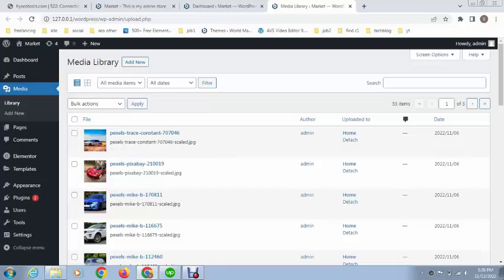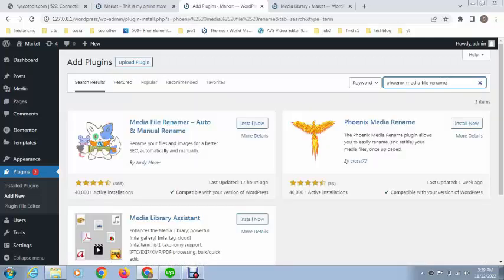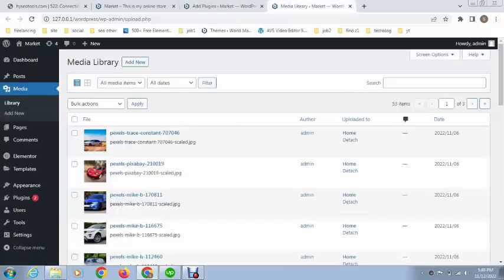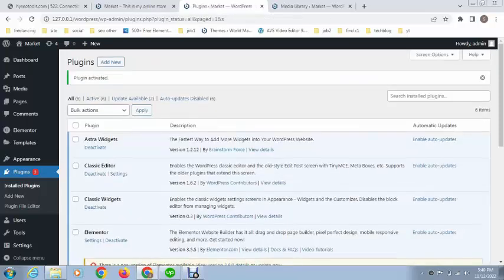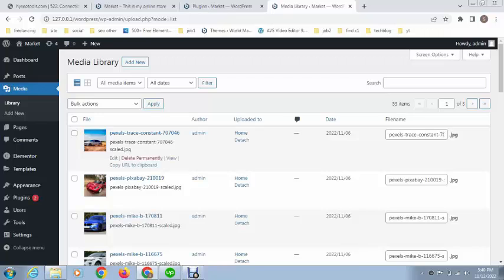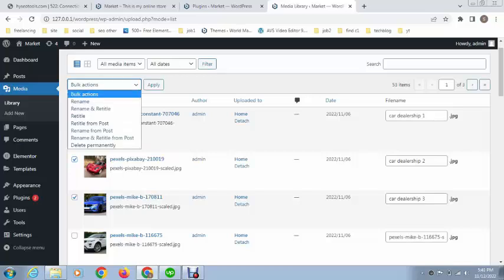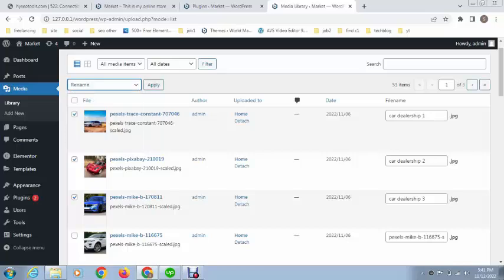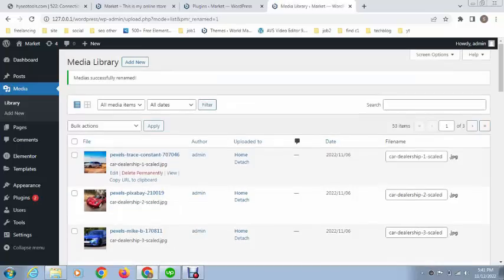How to easily Rename Bulk Images in WordPress Website only just in 5 minutes?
First of all, it's a FREE and massive time-saver! Learn how to easily rename hundreds of images in your WordPress Media Library in just 5 minutes. Perfect for SEO optimization, organizing your files, and creating consistent naming conventions across your entire website.

This step-by-step tutorial will show you exactly how to use free plugins to bulk rename images with custom patterns, numbers, and keywords. No more manually renaming files one by one!

If you're searching for bulk rename images WordPress, Media File Renamer plugin, optimize images for SEO, organize WordPress media library, or mass rename files, this quick guide is perfect for you.